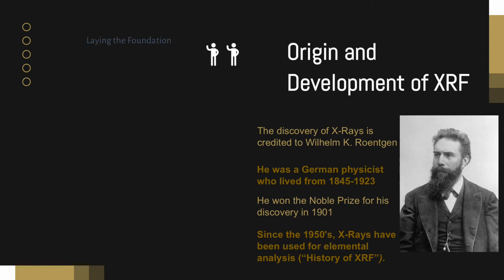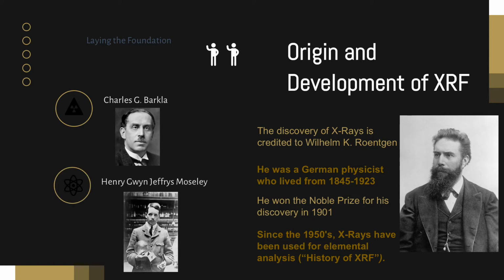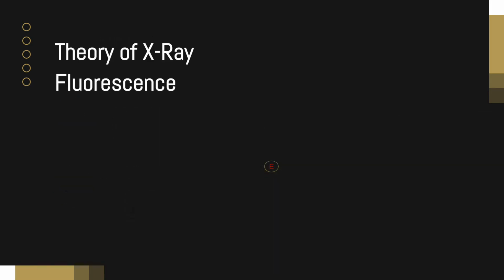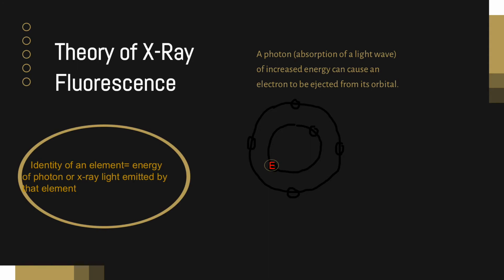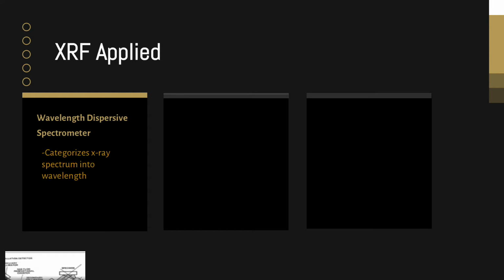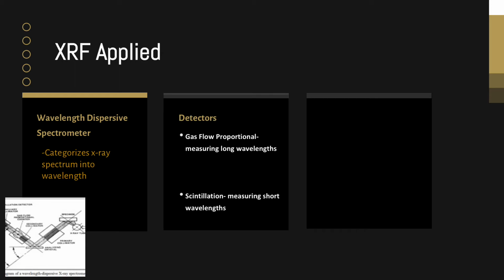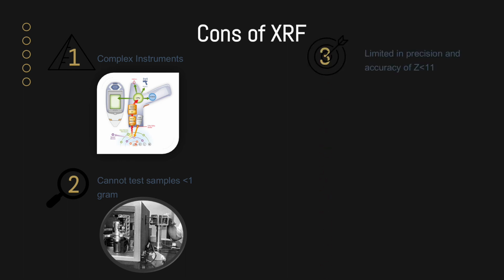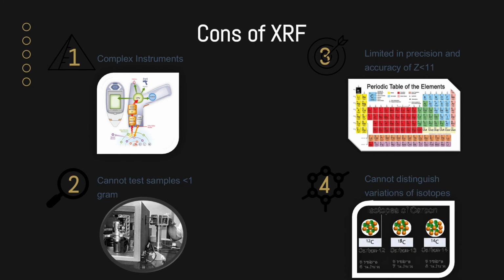X Ray Fluorescence LiquidSalt